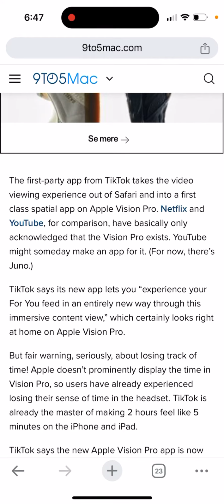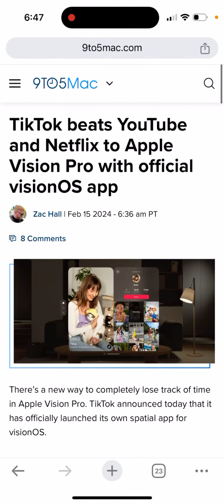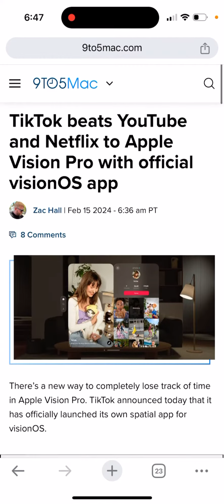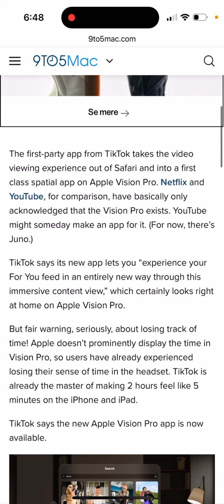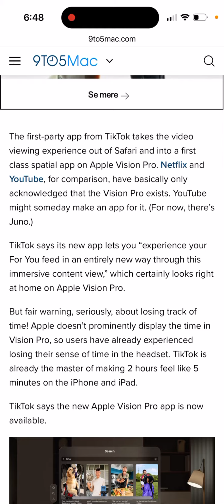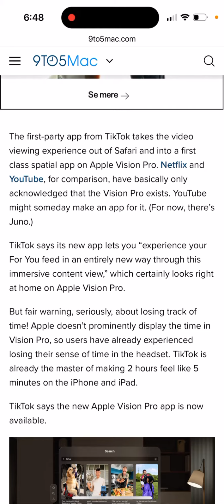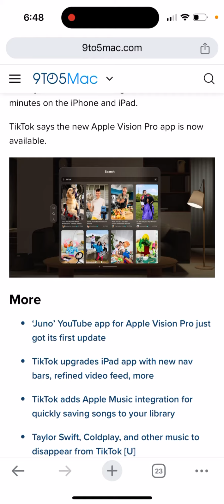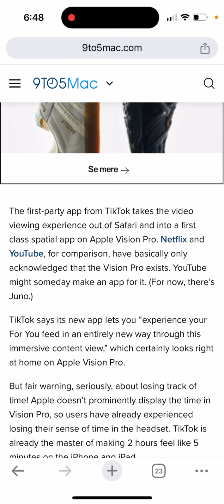Is there a Netflix app for Apple Vision Pro?